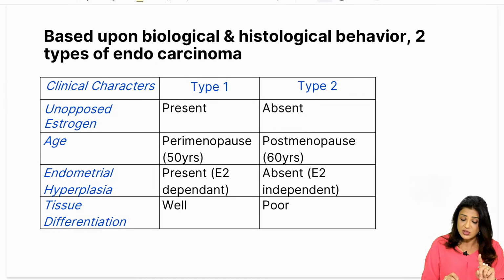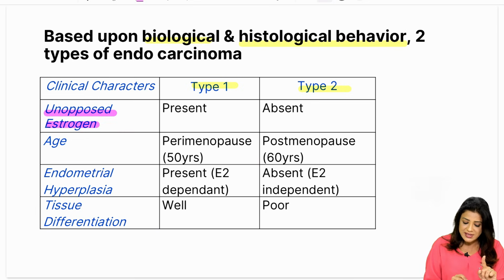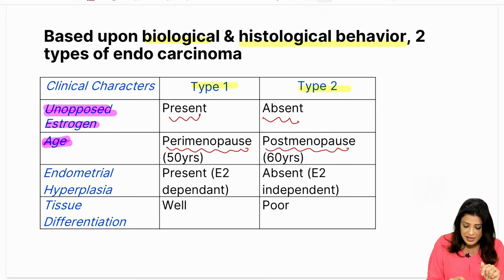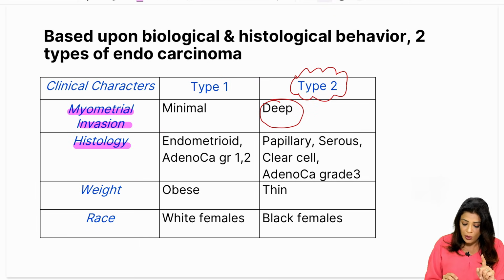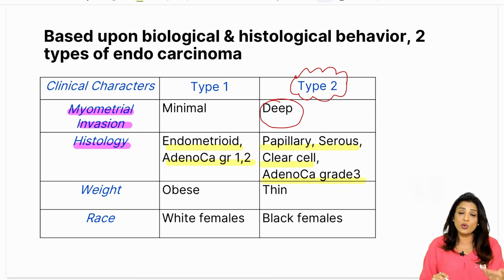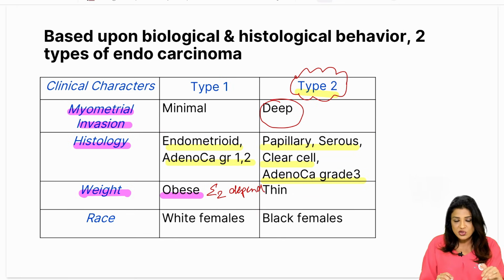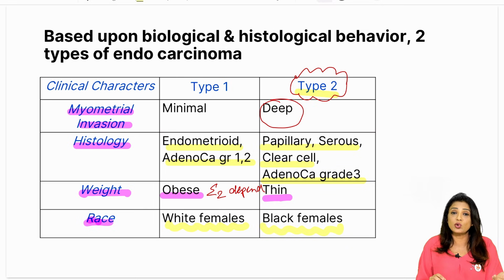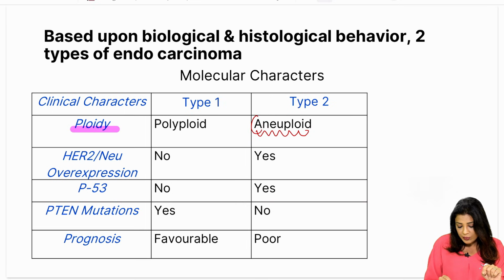Signs & Symptoms of Endometrial Cancer | Complete Gynaecology | NEET PG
In this lecture, we discuss the important signs and symptoms of endometrial cancer with a simple, concept-based and exam-oriented approach.

📌 In this video, you will learn:
• Common clinical presentations
• Important symptoms of endometrial cancer
• Abnormal uterine bleeding and its significance
• Key clinical clues for diagnosis
• High-yield points for NEET PG, INI-CET & FMGE

🎯 Perfect for NEET PG | INI-CET | FMGE | OBGY Residents | Medical Students

📚 Part of the Complete Gynaecology Course, designed for concept-based and exam-focused learning.